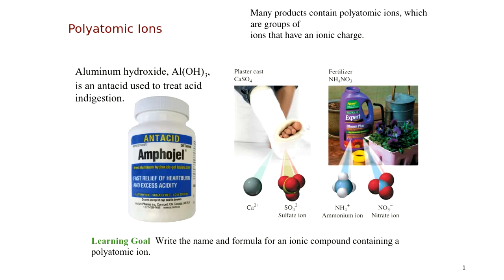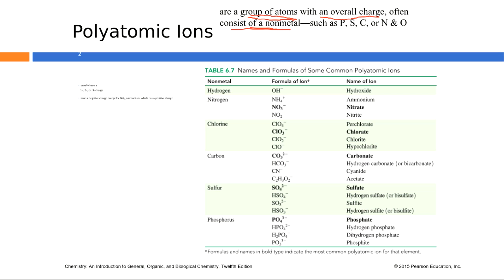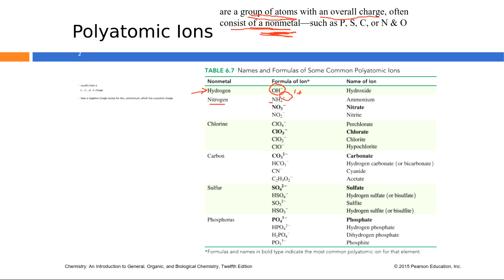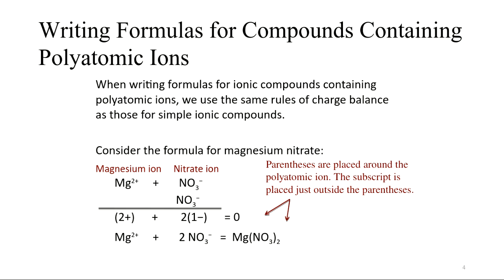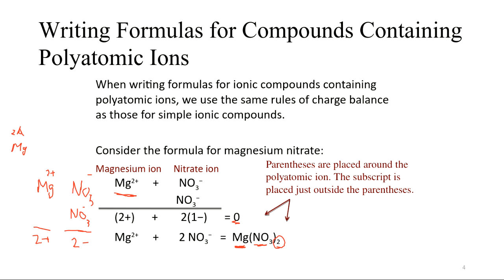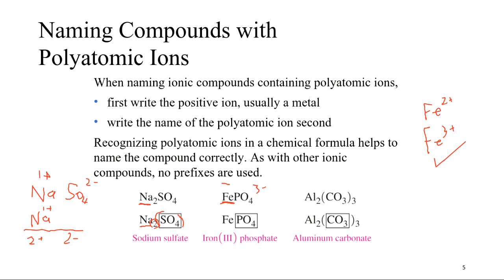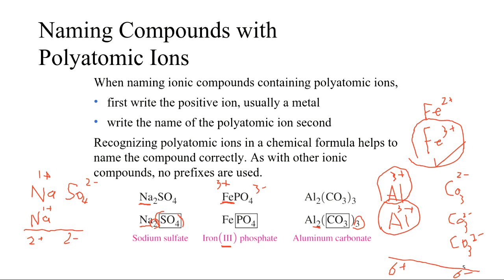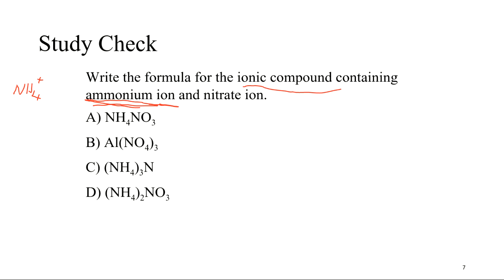(Polyatomic ions) recording